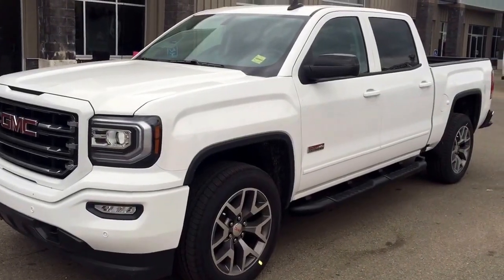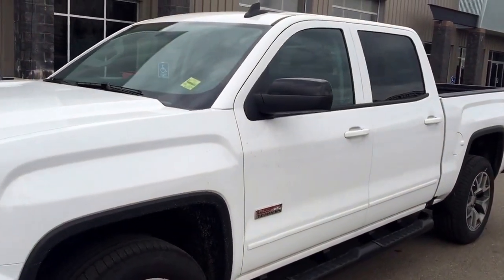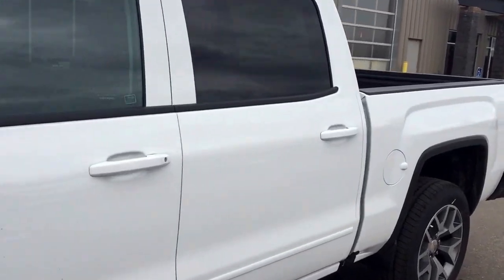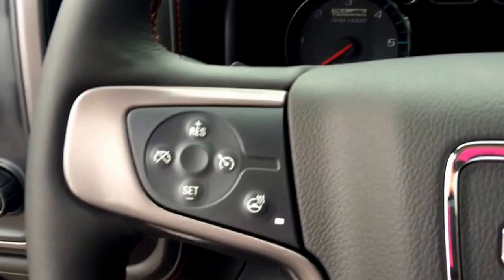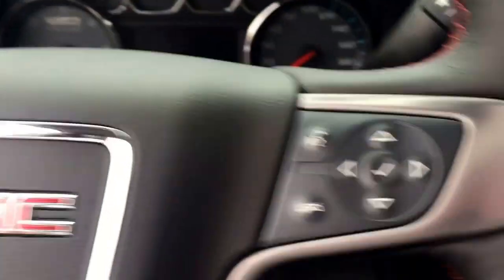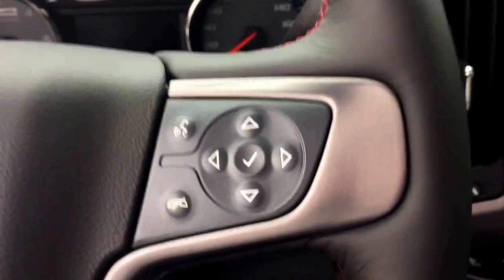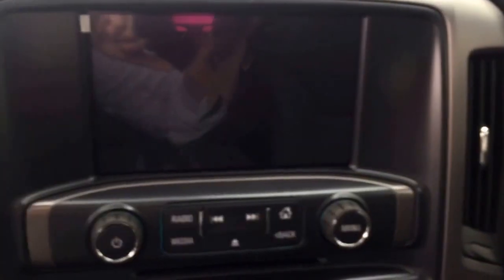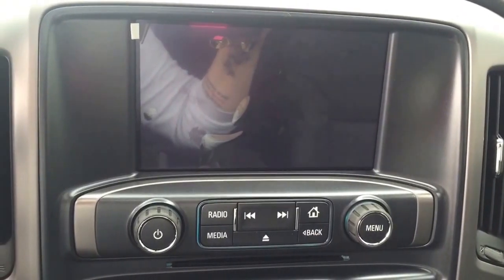2017 GMC Sierra | Davis Chevrolet | Near Calgary AB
5.3L 8 cylinder engine, sunroof, rear vision camera, All-terrain Package, 4" assist steps, sirius XM satellite radio, sound like the features you are looking for? Look no further than this Summit White 2017 GMC Sierra with all the above mentioned features and more such as intellilink 8" color touch screen, trailer brake controller, bedliner, remote start/entry, power seats, power mirrors and more!!

144014